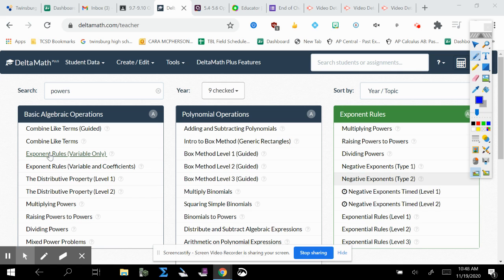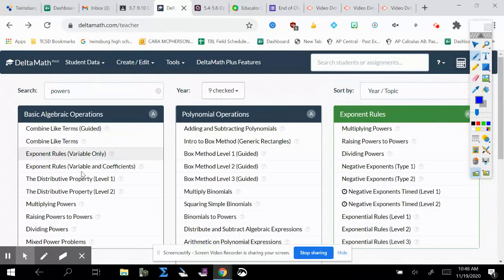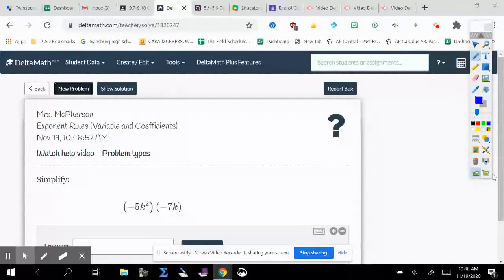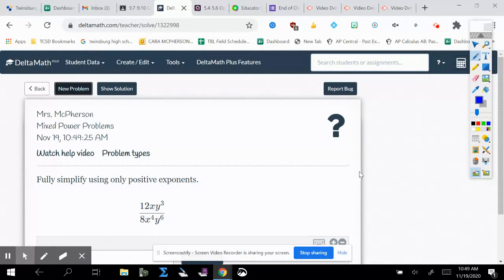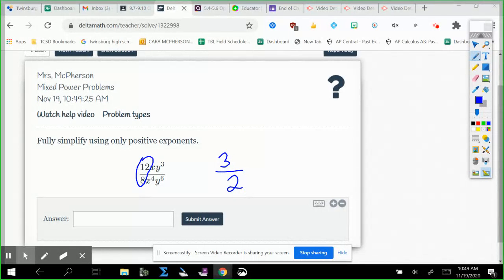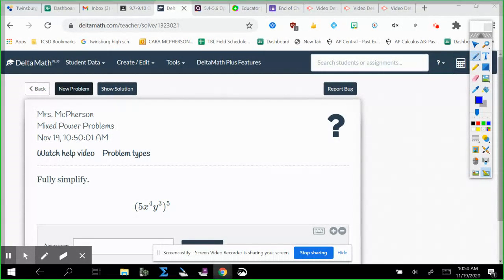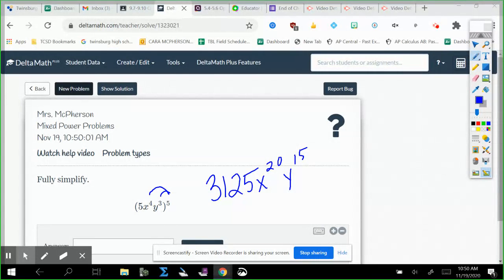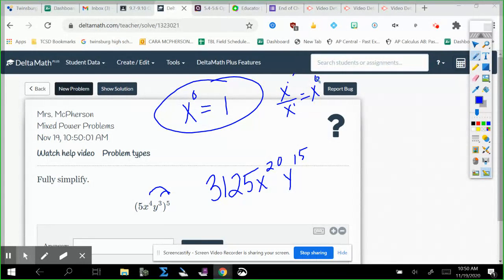Mixed Exponent Examples